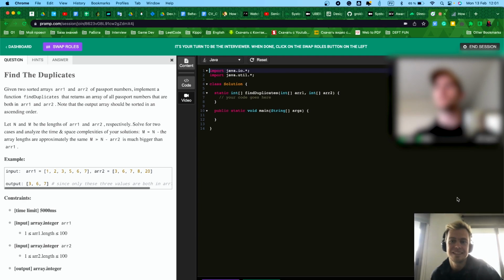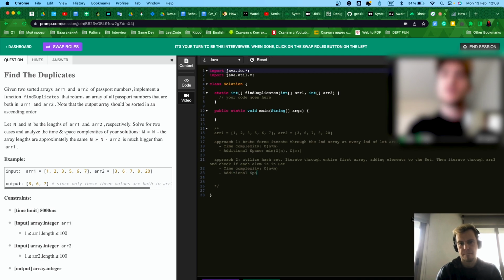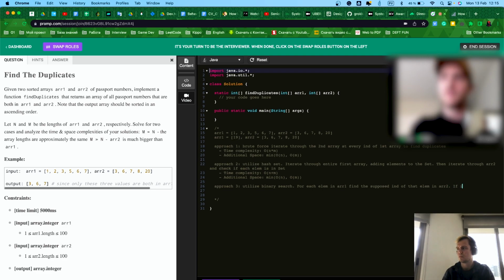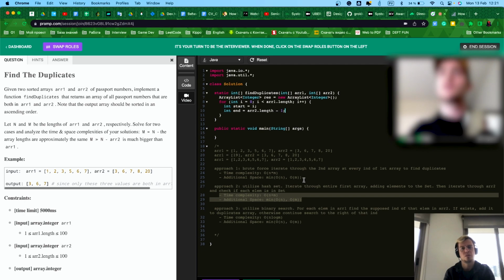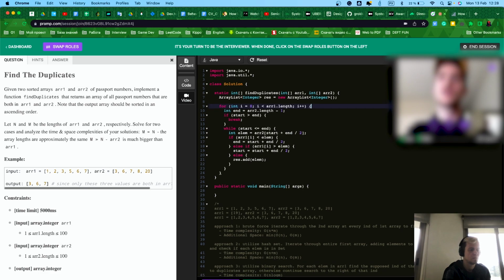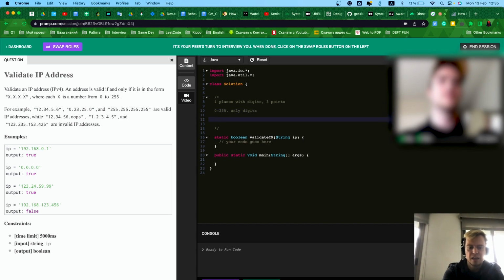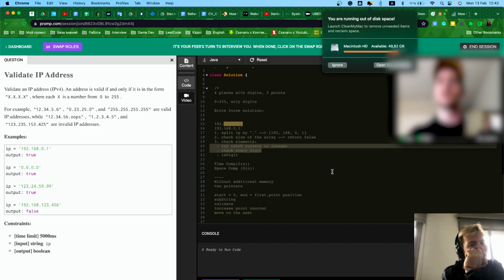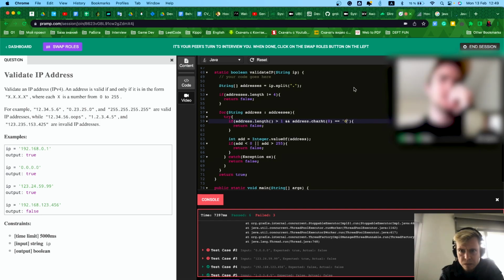FaangMock 2 - Algorithm - Find the Duplicates and Validate IP Address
Algorithm mock interview with Sergei Golitsyn. We discuss 2 problems: "Find the Duplicates" and "Validate IP Address"